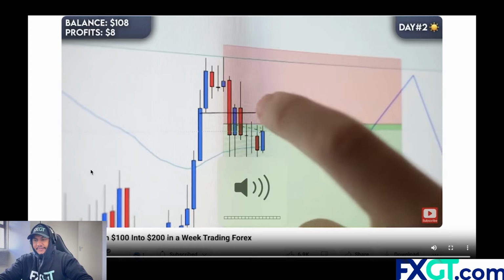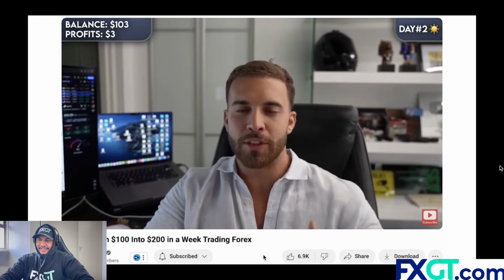How Alex G fooled everyone with his challenge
i give away 2 * $5000 accounts every week. LIKE , SUB AND COMMENT!!

Hey Guys! Welcome and in today's video i will share with you my thoughts on the whole Alex G saga.